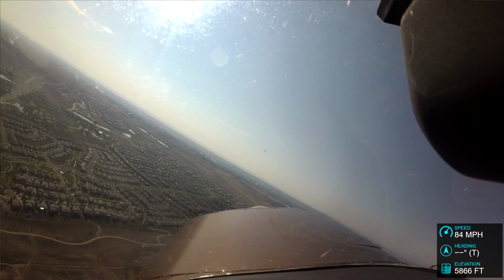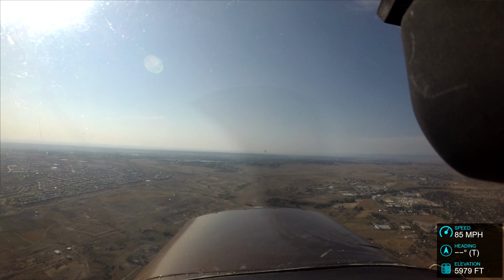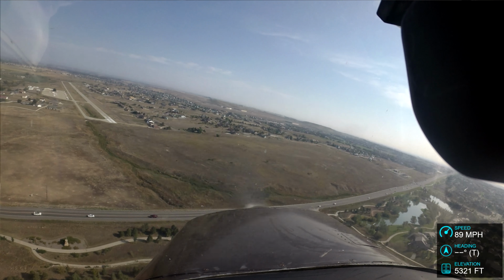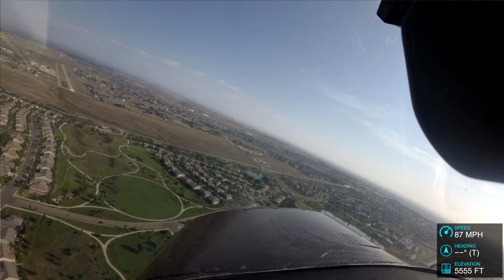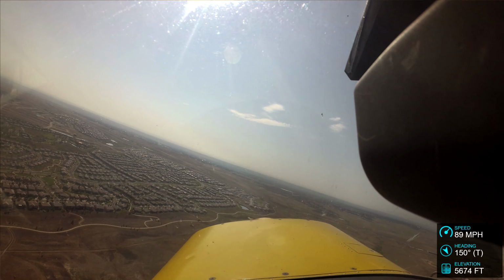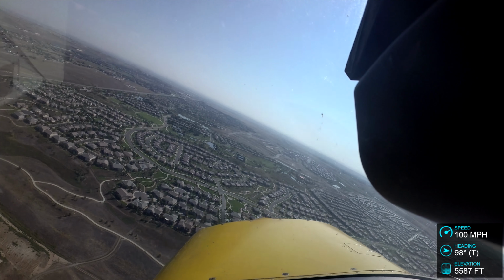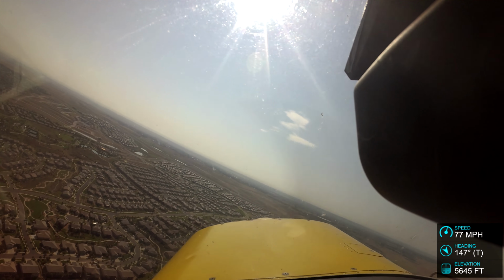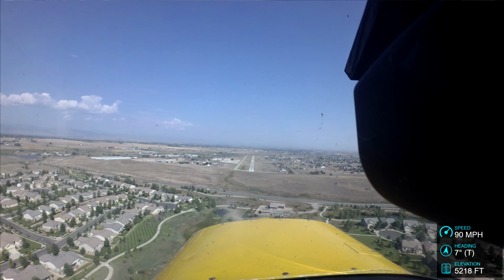MSUD PFT Power Off Landing Practice September 9th, 2017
These are my power off landings from the second practice for MSU Denver's Precision Flight Team at Erie Municipal Airport (KEIK). Both planes shown in the video are Cessna 152 Sparrowhawks. I found that I much rather be flying "the Bannana" compared to "the Turd," as we call them, since the Bannana seems to be a little less sensitive. Overall, I sa myself improve a lot between last practice, the first practice today, and my last practice in the Bannana.